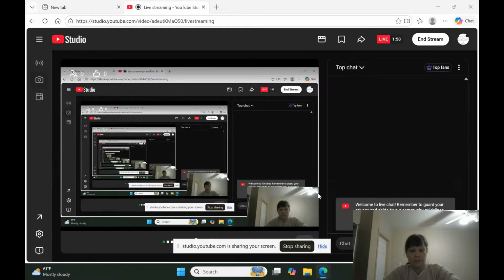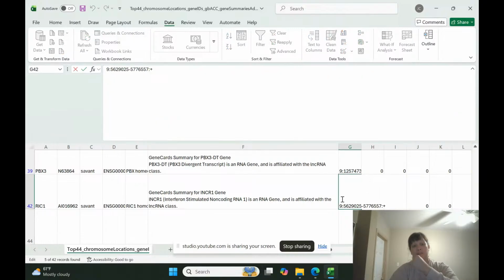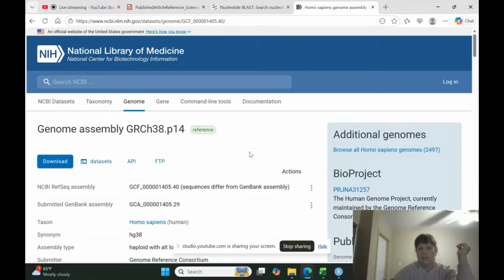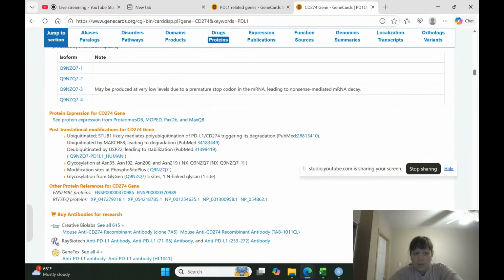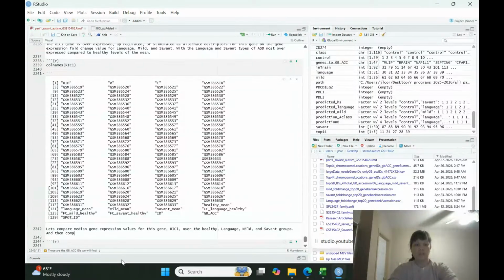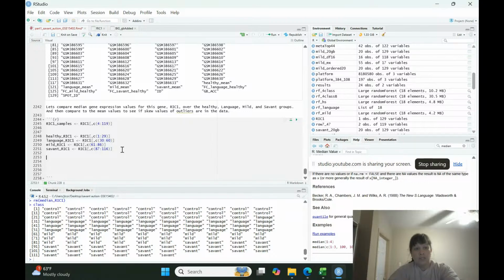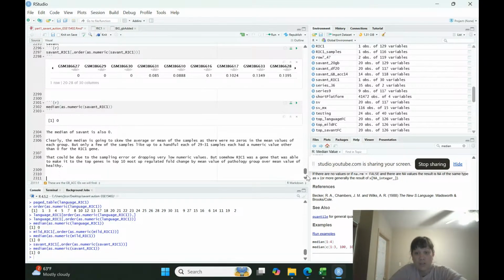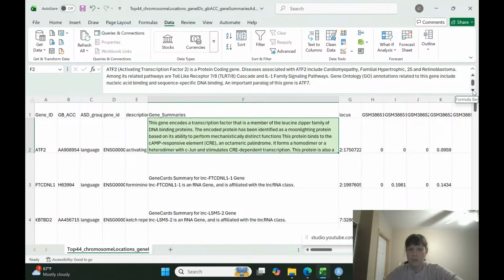Data Science & coffee 4-27-2026 ending ASD project is there connection with EBV?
looking over the genes last night that had summaries on genecards.org last night off live cam, found the RIC1 gene is in neighborhood of the inside of 9p24.1 where a few genes related to EBV or Epstein-Barr Virus live or are located in PDL1 and PDL2. Lets look through this information and come up with a catchy song for EBV the gift that keeps giving.